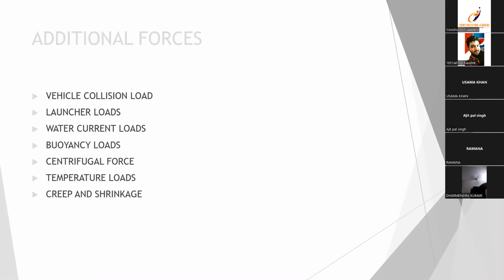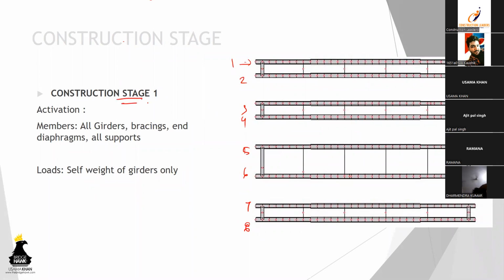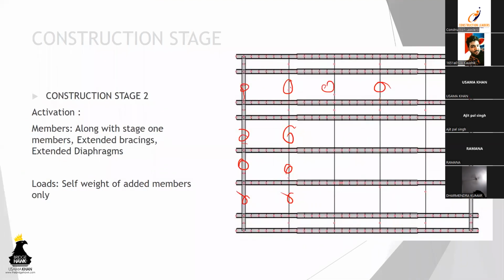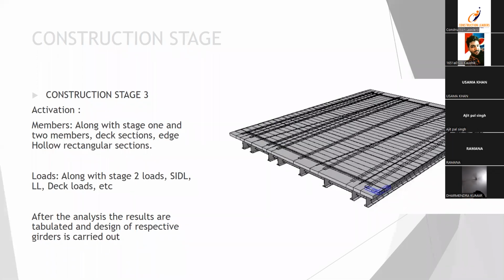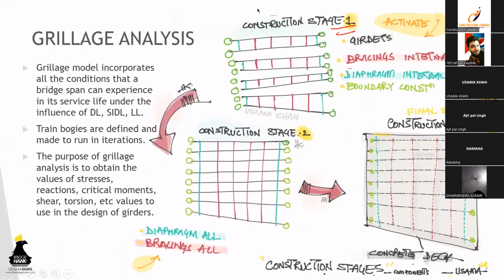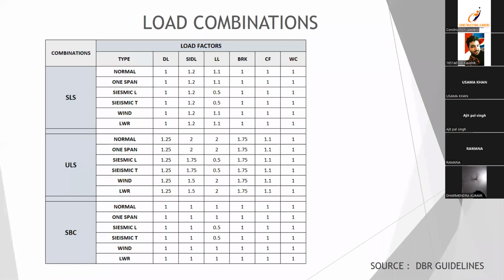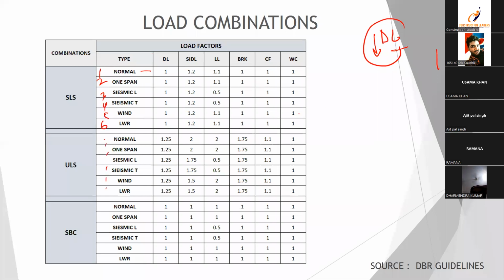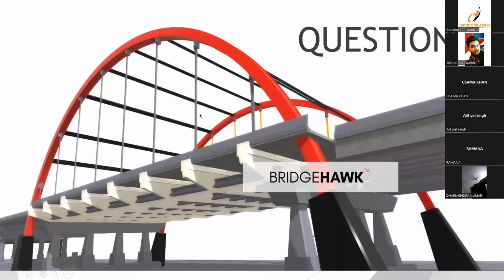Bridge Design Webinar : Design Philosophy of Metro Bridges (Part 6)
Introductory Webinar on the design of Elevated Metro Bridges
Expert discussion on -
-Project layout,
-Design basis reports,
-GAD
-Design components,
-Forces on a bridge
-Load cases on viaduct
-Live loads

If you wish to get any of the sketches that you see in my videos, kindly write to me me on mail and I’d mail the sketch to you in PDF/ JPEG format gladly 
Feel free to use the BRIDGEHAWK content in presentations, projects, assignments, etc. Just send me a pic or screenshot or share a copy for me to appreciate YOUR work.

I will be more than happy to respond 